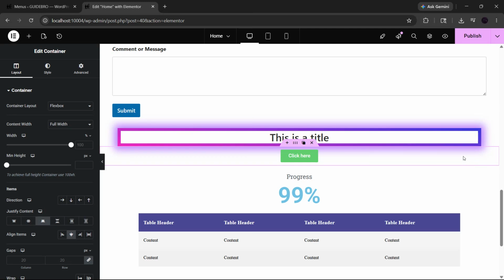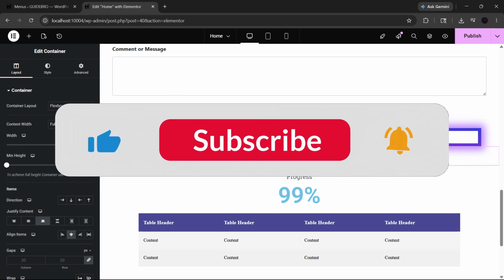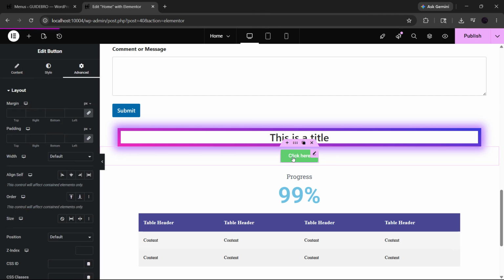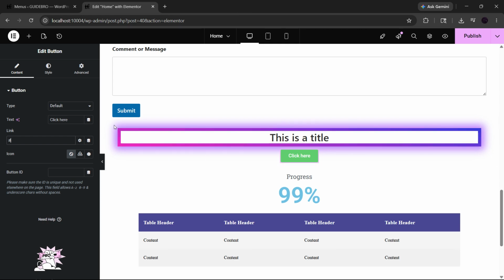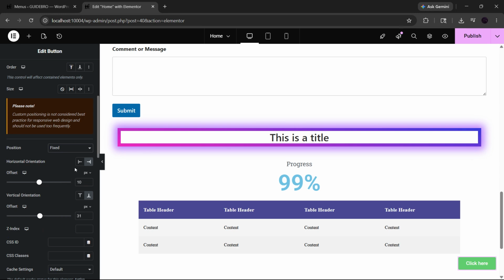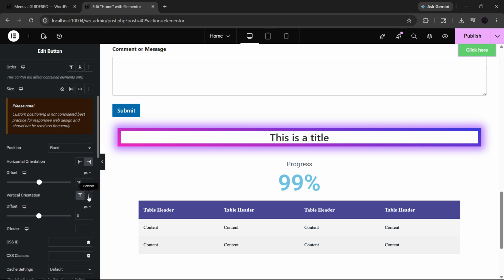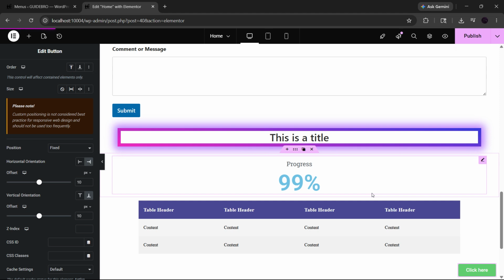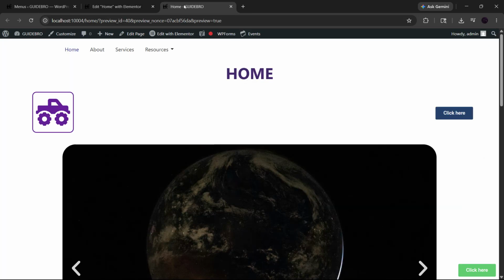How To Add Floating Button In Elementor (Easy Guide)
Learn how to add a floating button in Elementor step by step. This tutorial shows you how to set a fixed position, choose the screen corner, adjust offsets, and save your changes properly.

🕚Timestamps:
0:00 Intro
0:21 Add The Button Widget
1:00 Add Button Text And Link
1:31 Set The Button To Fixed Position
2:04 Choose Horizontal And Vertical Orientation
2:32 Adjust Offset Settings
2:58 Update And Preview The Page

✍️What You'll Learn In This Video:
• How To Add A Button Widget In Elementor
• How To Set A Fixed Floating Position
• How To Choose Button Orientation And Placement
• How To Use Offset Sliders For Precise Spacing
• How To Save And Publish Elementor Changes

💡Pro Tips For Floating Buttons In Elementor:
• Keep the button text short and action-focused
• Use strong contrast so the button stands out
• Test the floating button on desktop and mobile
• Add enough offset so it does not block page content
• Use floating buttons for high-priority calls to action